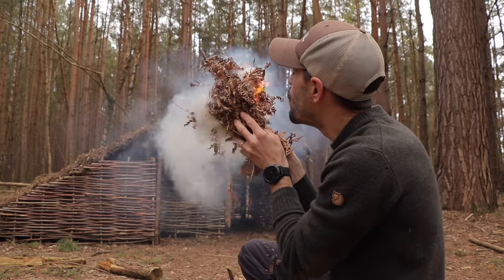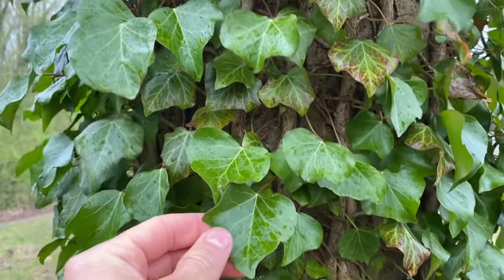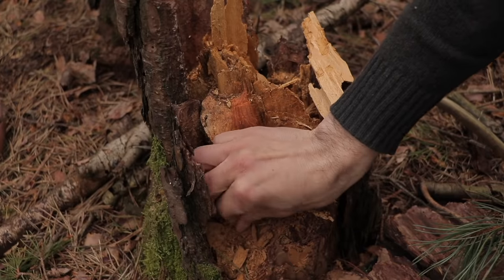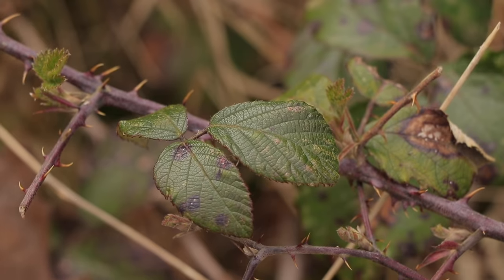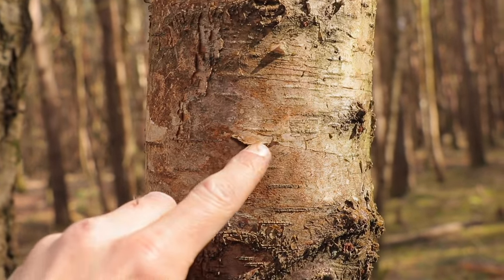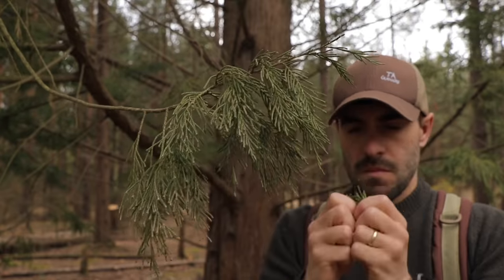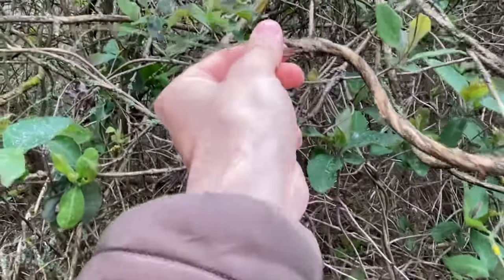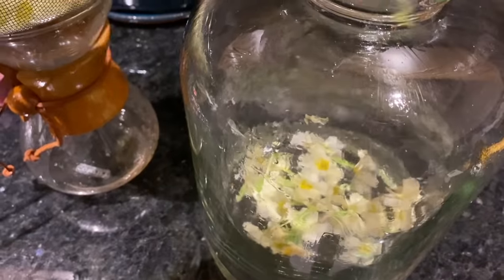Learn Wilderness Survival Skills in 10 Minutes | Bushcraft Tips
10 wilderness bushcraft tips and survival skills that might just help you out in a survival situation, whether it be in the wilderness or in urban areas. These are useful survival tips and you can learn them all in just 10 minutes! Cheers for watching and catch you in the next one!